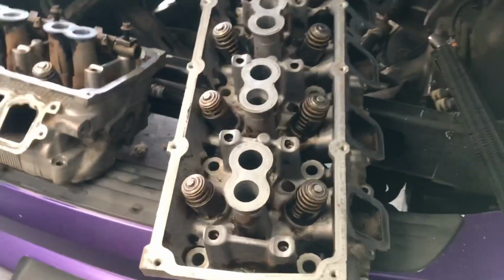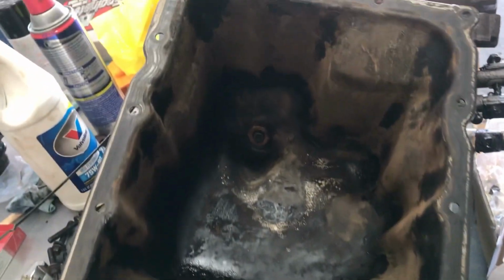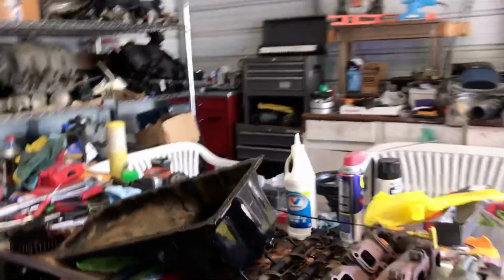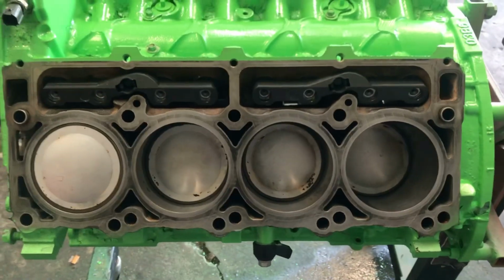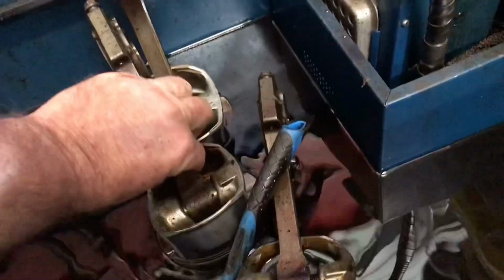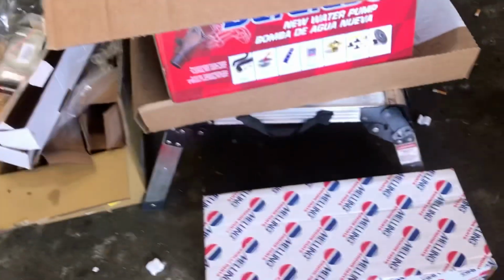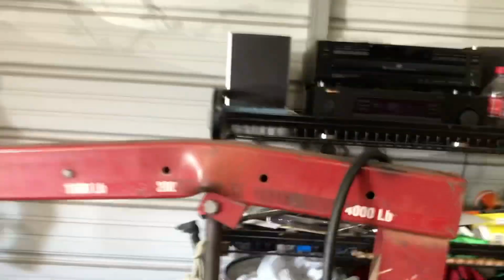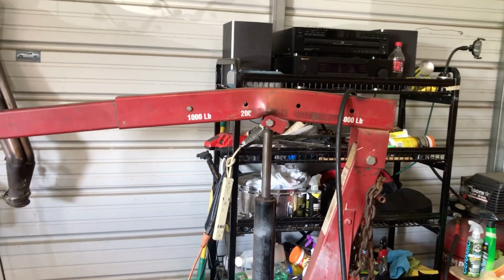5.7 Hemi cleaning and assembly continues!! what’s up with that engine hoist?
The cleaning of parts and assembly continues with Barney’s 5.7 Hemi build.
Man I’ve gone through a lot of degreaser..lol Also what’s up with the engine hoist,the world wants to know..lol mopar dodge moparornocar hemi 345hemi engine enginebuild cleaningparts ram1500 @UncleTonysGarage